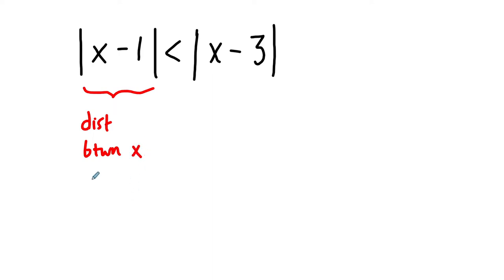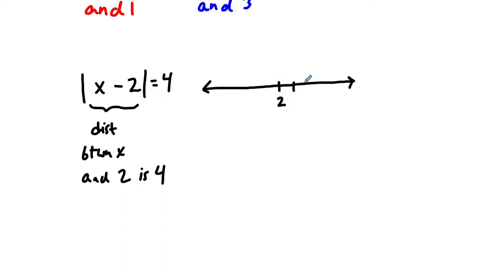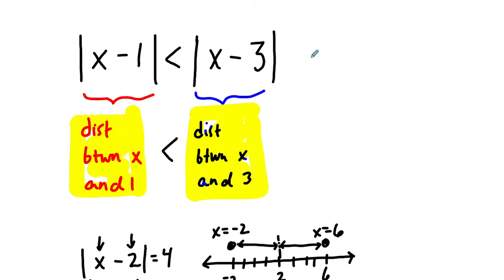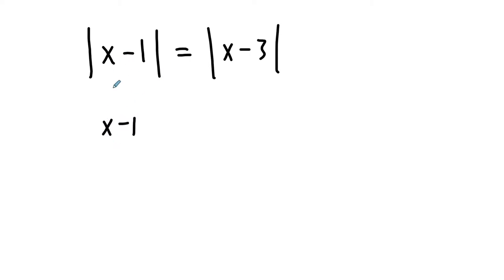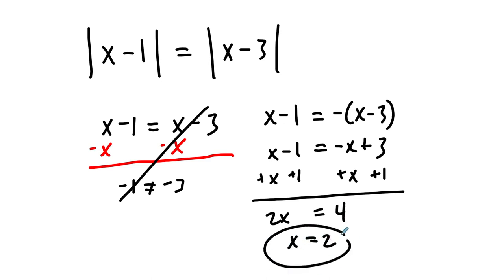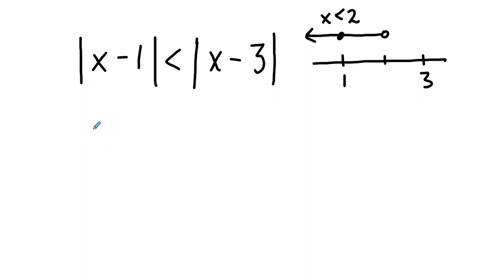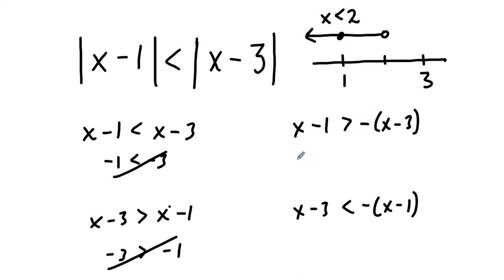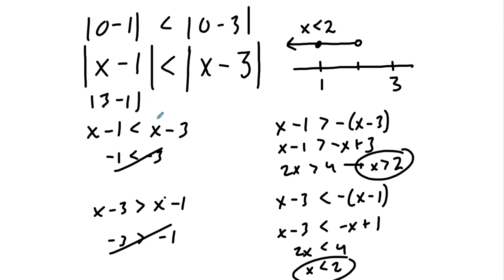Inequalities with Absolute Value on Both Sides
When you have an inequality with absolute value on both sides.